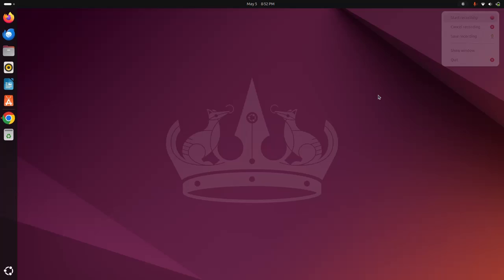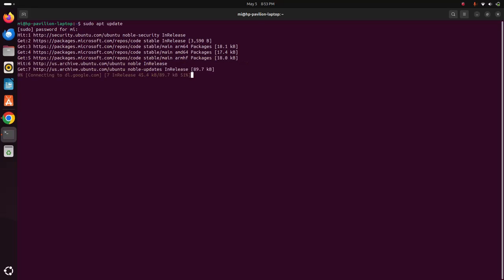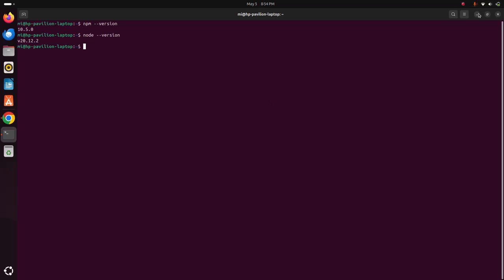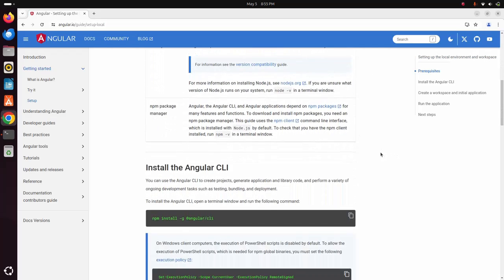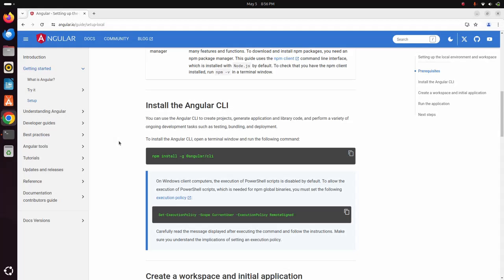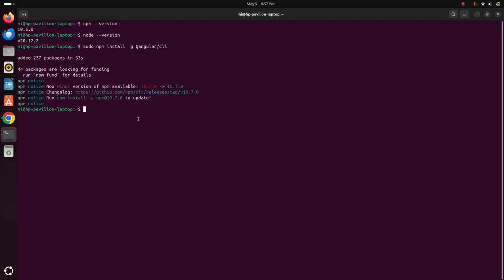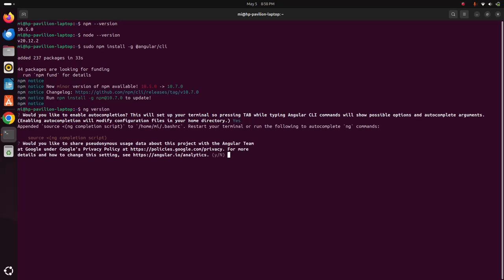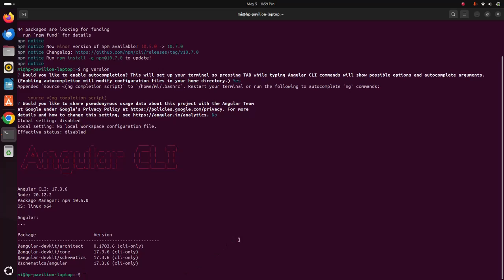How to install Angular CLI on Ubuntu 24.04 LTS | Angular 17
In this video I will show How to install Angular CLI 17 on Ubuntu 24.04 LTS and How to install Angular 17 Ubuntu 24.04 LTS

Important Link:
How to install Node.js & NPM on Ubuntu 24.04 LTS